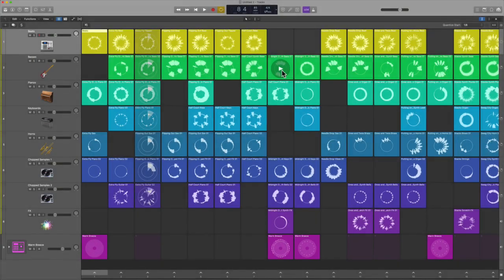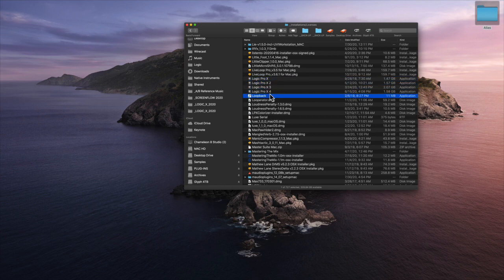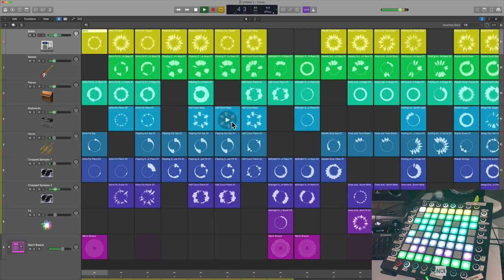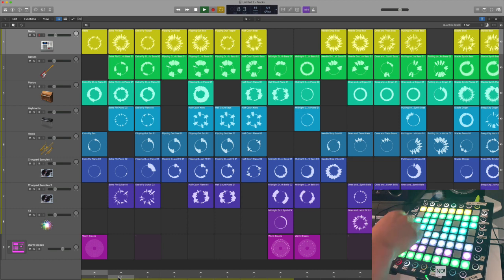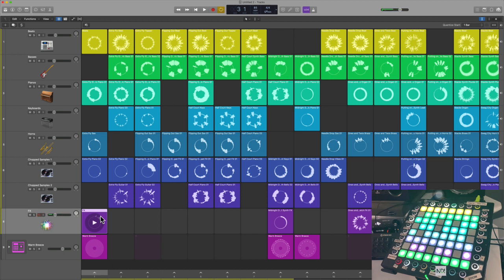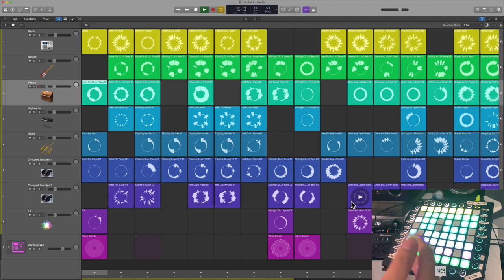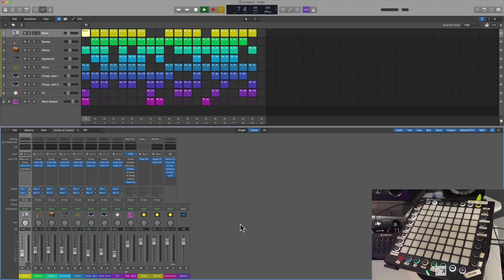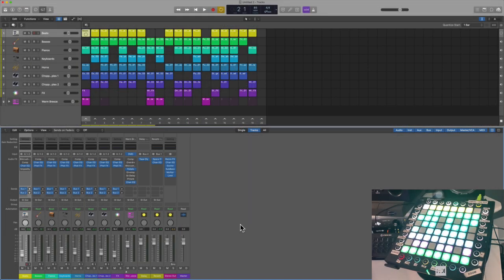"Unlocking New Possibilities: Integrating Novation Launchpad with Logic Pro X"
Are you ready to update to Logic Pro 10.6? Get privy to all the details regarding set up and compatibility. In this video, Eddie Grey will walk you through:

1. What OS versions do you need to run 10.6?
2. How to set up and troubleshoot the Launchpad (MK2)
3. How to use the Launchpad (MK2)

For those of you that use Launchpad, this will show you how to trigger scenes and control volume, panning, and your bus/sends using only the Launchpad.

"Resources for The Modern Creative" is a channel that is dedicated to helping producers, composers, beat makers, and artists be more efficient as they forge their own unique path in the Music Industry.

THE MOST POWERFUL SYNC LICENSING TRAINING PROGRAM IN THE WORLD THAT TURNS MUSICIANS INTO MUSIC PLACEMENT PROFESSIONALS

Monetize Your Music

Accelerate your music career with real life music production training not just theory.
HF Music Academy is here to support you, the Modern Creative, and share what it takes for you to monetize your music. We provide world class music production training and a step by step system for you to learn about music licensing.

Keep Your Frequency High!

Apple Certified Logic Trainer "Eddie Grey" brings you the very best Logic Pro information on Youtube. These videos will help clarify how Logic Pro X works so you can get to what matters...CREATING YOUR MUSIC.